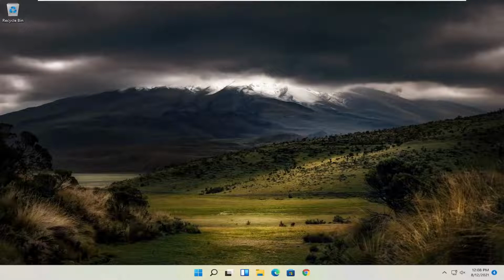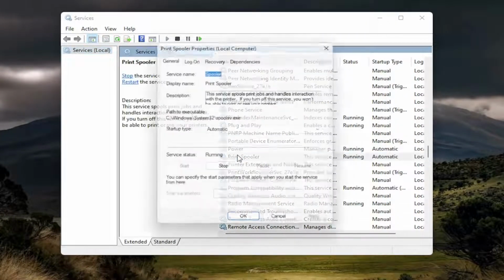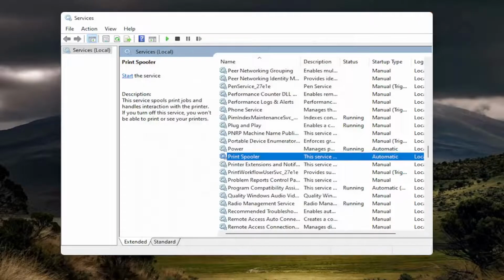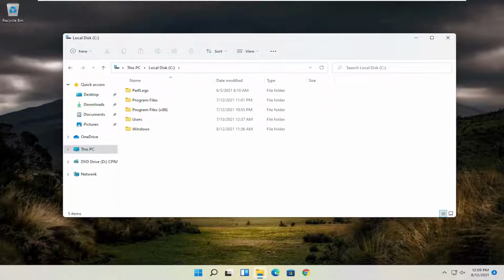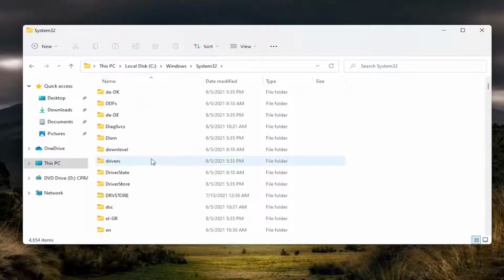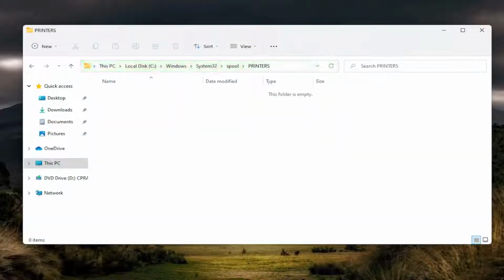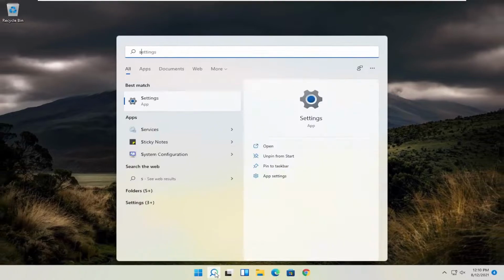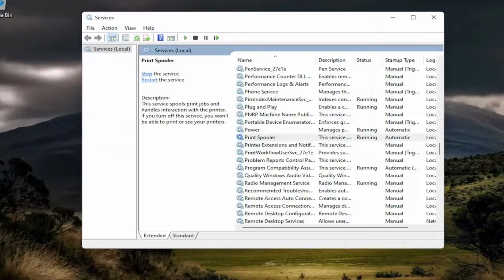How to Clear the Printer Queue/Spooler In Windows 11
Sometimes, documents you’re printing get stuck in the printer’s queue, preventing further documents from being printed. Here’s how to fix it when that happens.

Whether you’re using a local or shared network printer, sometimes printing doesn’t go quite right. If you’ve tried troubleshooting obvious printer problems—paper jams, no paper, low ink or toner, or simply restarting the printer—it’s time to turn your attention toward the print queue. Often, simply clearing and restarting the print spooler—the software that prepares and manages printing documents—can fix the problem. If that fails, you may need to cancel one or more documents in your print queue and see if that gets things going again.